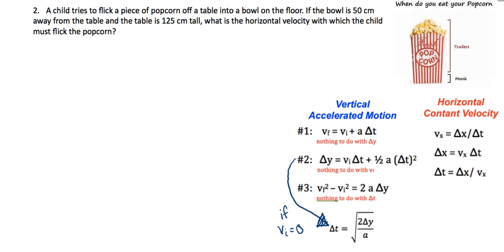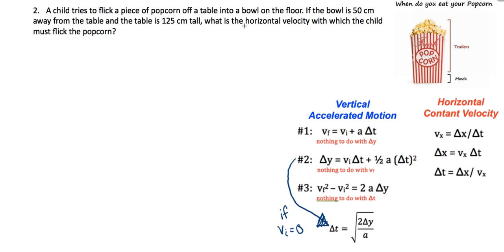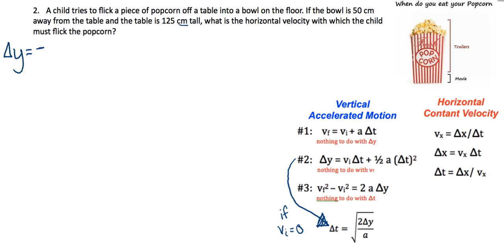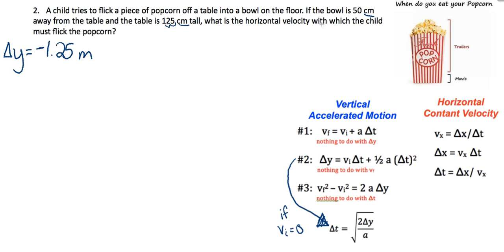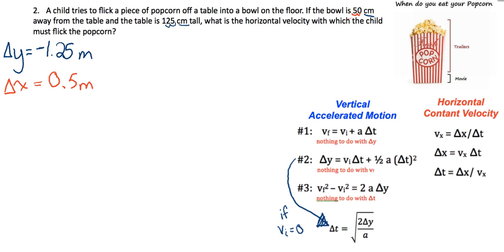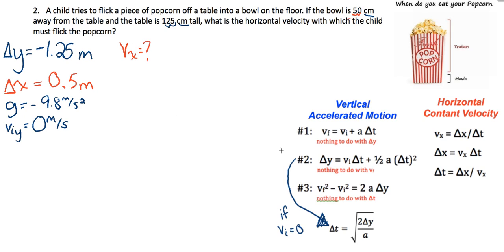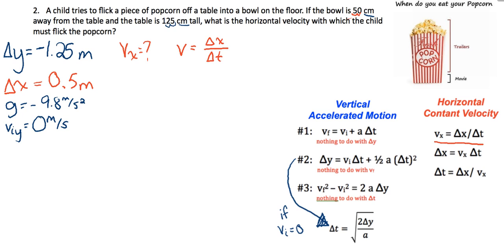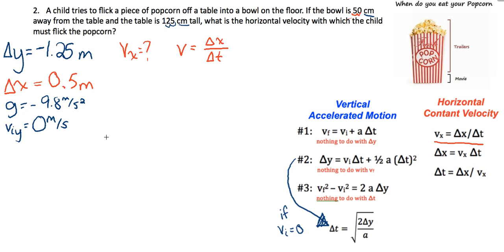Practice 5.7 Problem 2